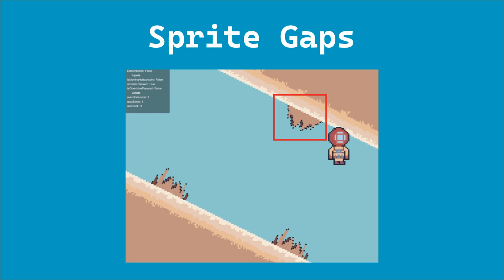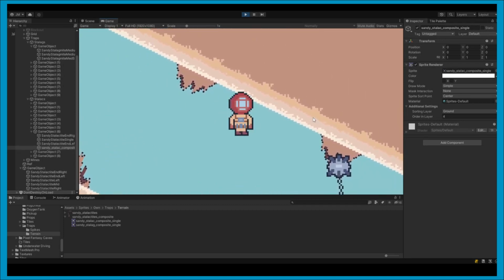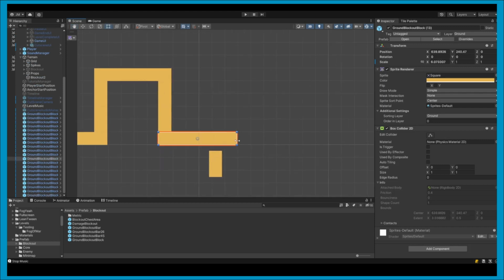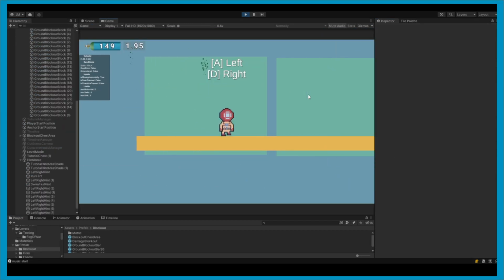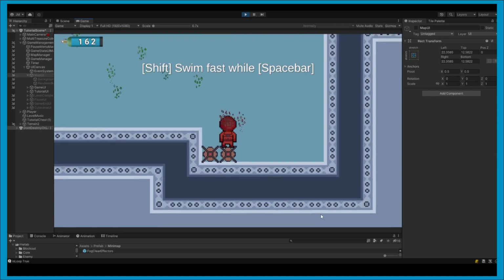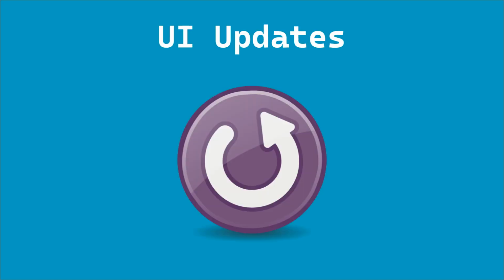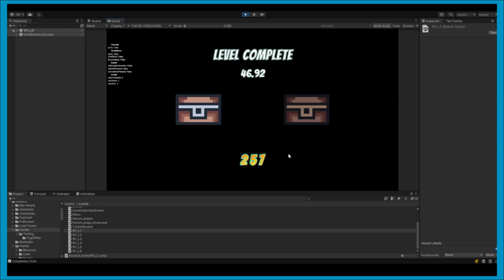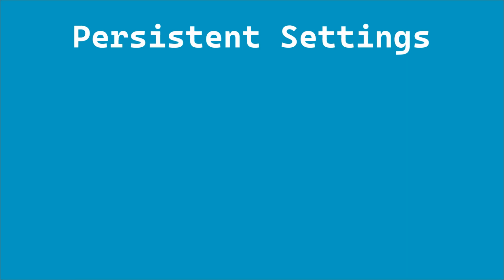Second Demo | Don’t Drown DevLog | DevLogs[6]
DevLog for Don't Drown